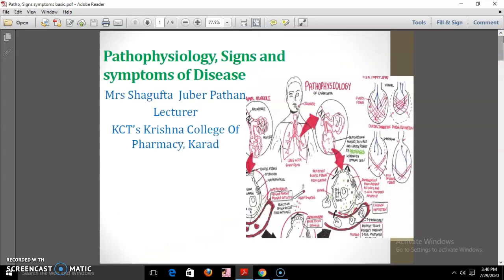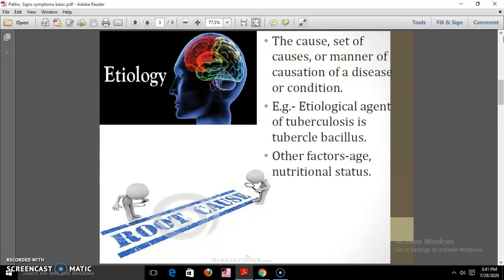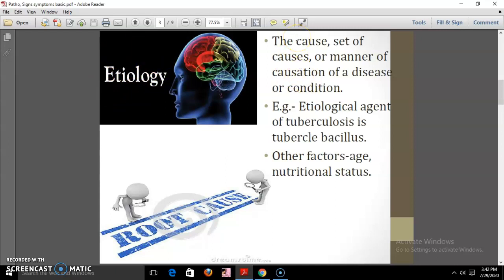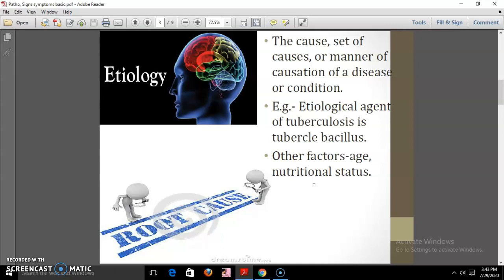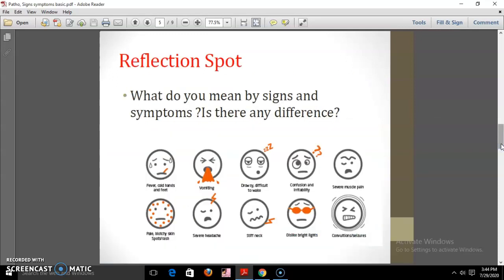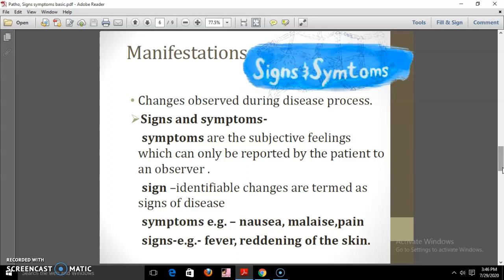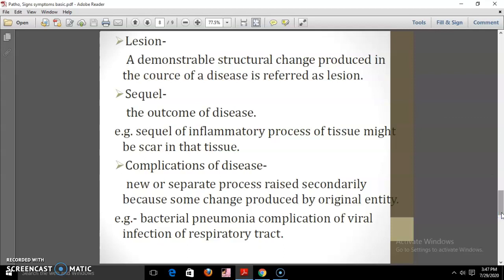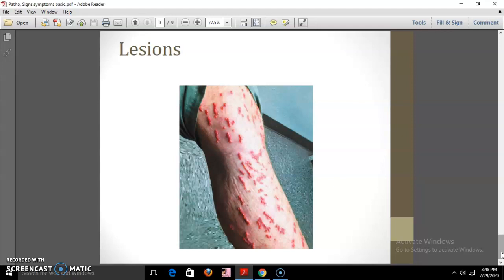Disease manifestations and Pathophysiology 1